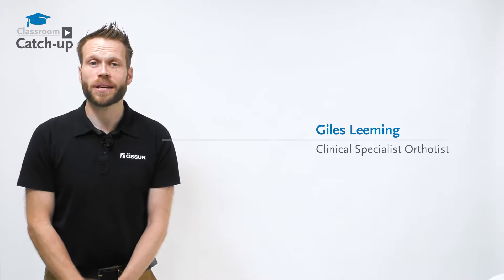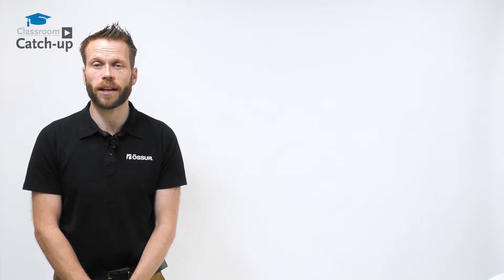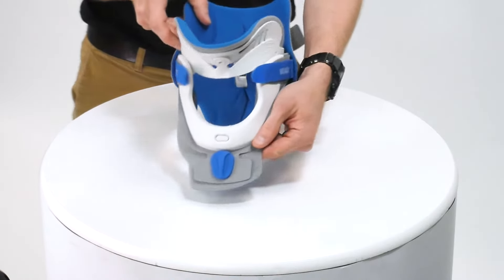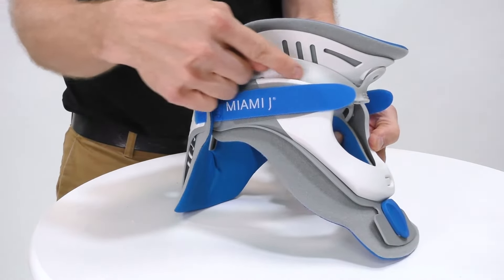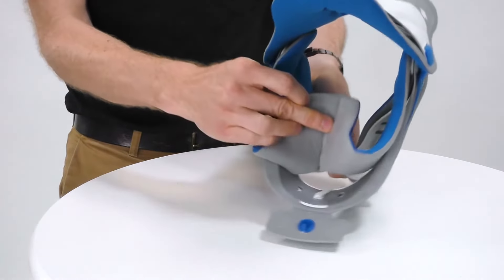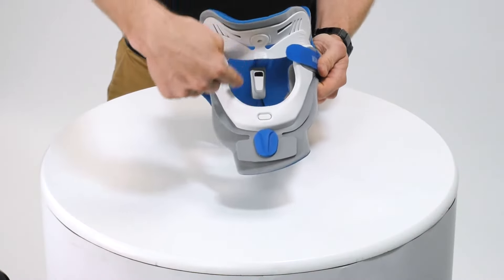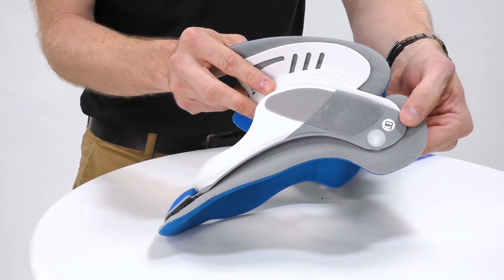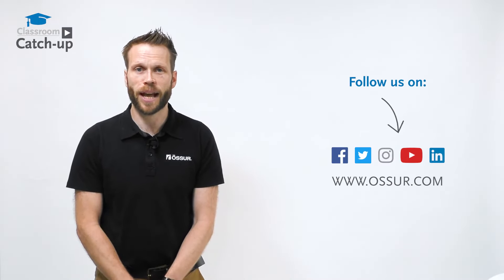Miami J Select | Classroom Catch-up | Össur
The Miami J Select cervical collar by Össur offers the widest range of height adjustability in the market with a single, universal design that replicates the comfort, immobilization
and quality you expect from a Miami J product. Featuring a patented, first-to-market locking mechanism to encourage patient compliance and anti-microbial Sorbatex padding,
Miami J Select is designed to support successful patient outcomes.